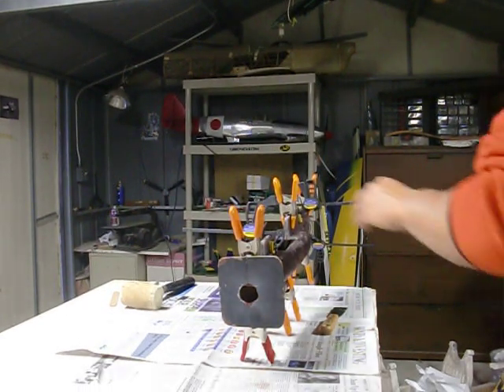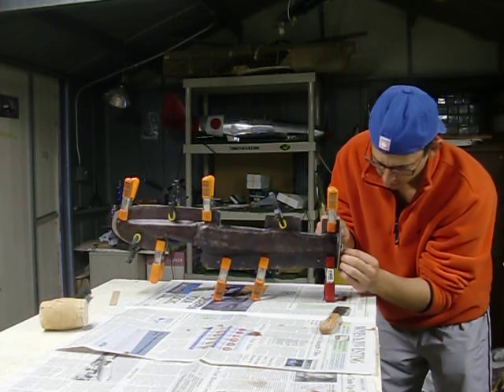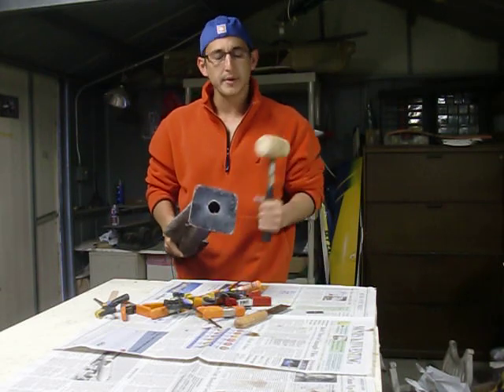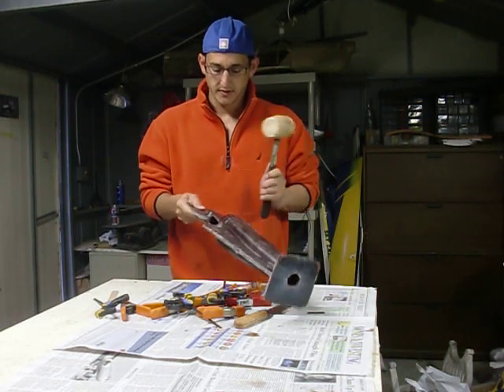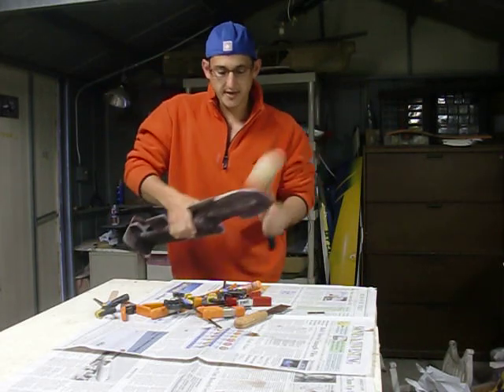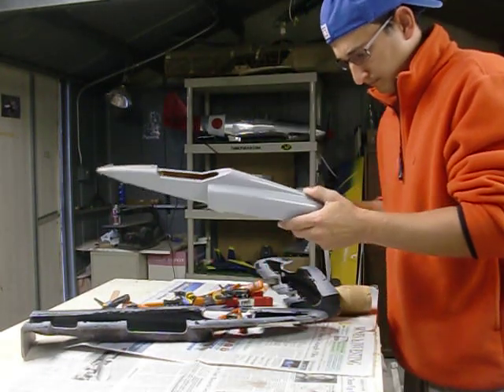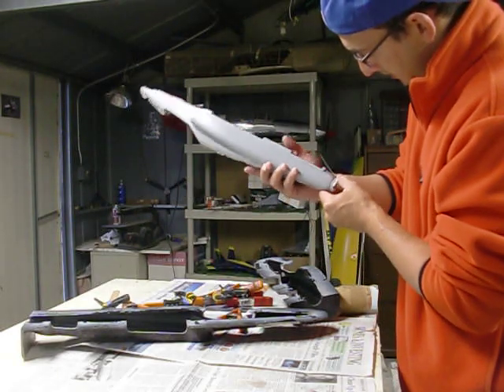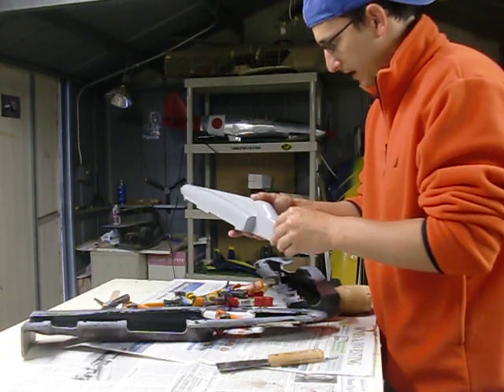Electrolyte construction: Fuselage removal from mold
Here is a quick documentary of how to remove a composite part from its mold.